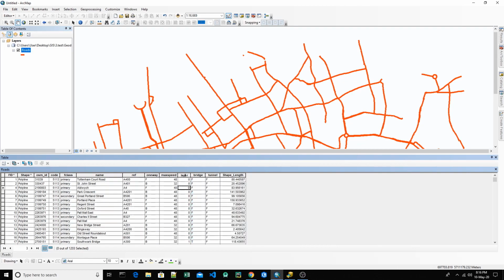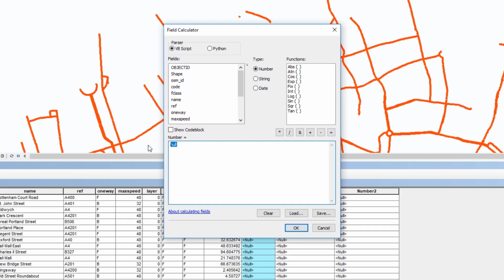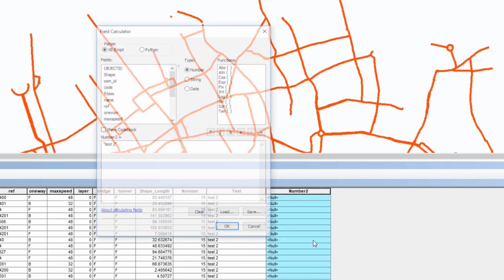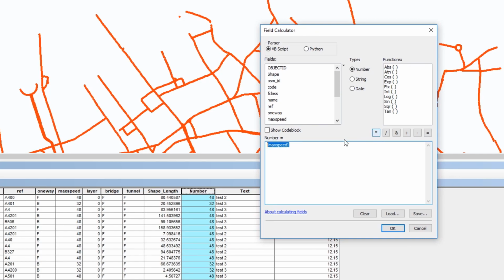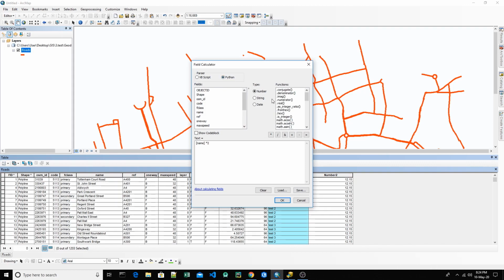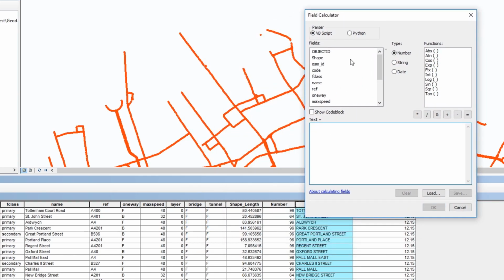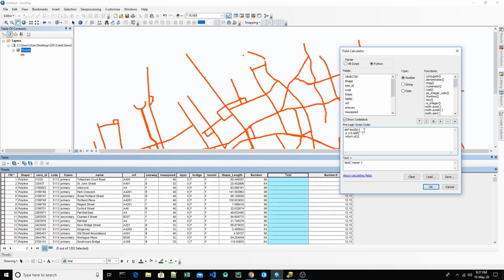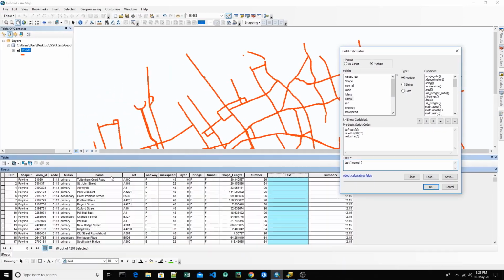Field Calculator in ArcGIS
Hello everybody in this video we are gonna talk about field calculator. So firstly i have loaded arcmap and i have loaded one feature class which is roads. To get started we right click to roads, open attribute table and we can apply the field calculator to any field that we want. Enjoy